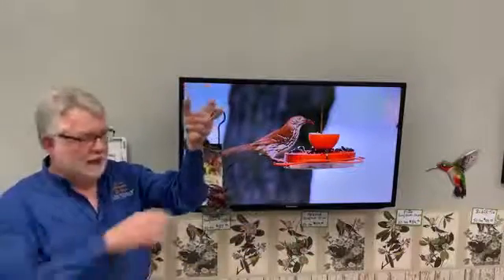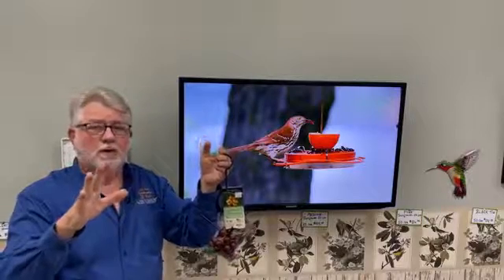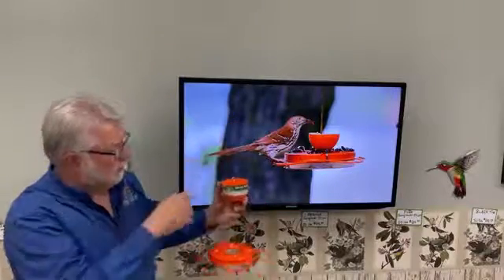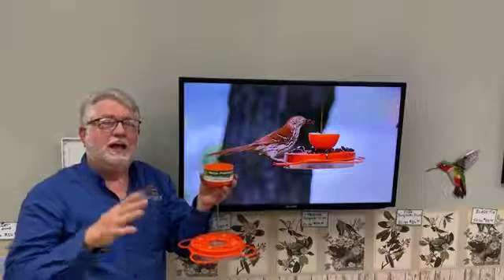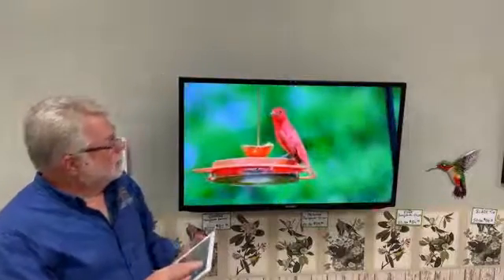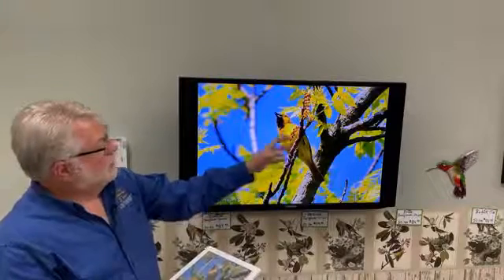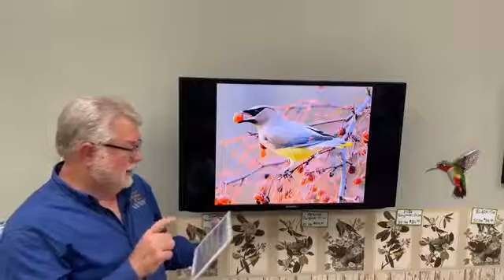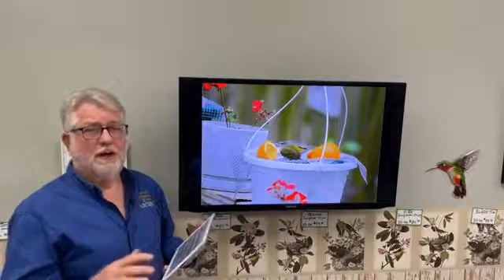Mark's Favorite Oriole Feeder and What Birds Will They Attract?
Baltimore Orioles have become one of Spring's favorite visitors at our bird feeder stations. By offering up sugar water, citrus, grape jelly and mealworms you can attract orioles and other species to your yard. What feeders are the best for this task?

Cover photo of Gray Catbird by Ruth Simmons
Brown Thrasher photo by Pat White
Summer Tanager photo by John Bugg
Summer Tanager 2 photo by Brian Voorhees
Baltimore and Orchard Oriole photo by Brian Voorhees
First Year Male Orchard Oriole photo by Tony Christifano
Scarlet Tanager photo by Rick Jordahl
Cedar Waxwing photo by Mary Nemecek
Tennessee Warbler photo by Stephanie Drew

Mark's Amazon store:

Chapters
00:00 Introduction
01:22 Nectar
01:58 Fruit
02:46 Jelly
03:18 Best Oriole Feeder
05:17 Jelly Birds